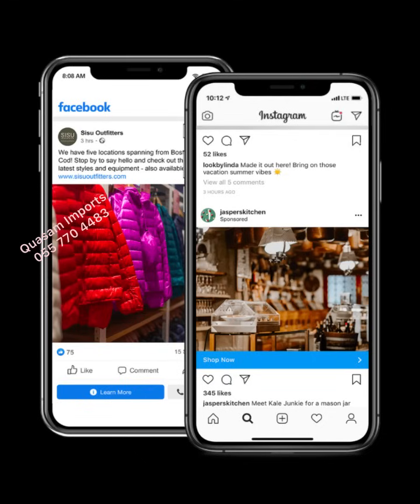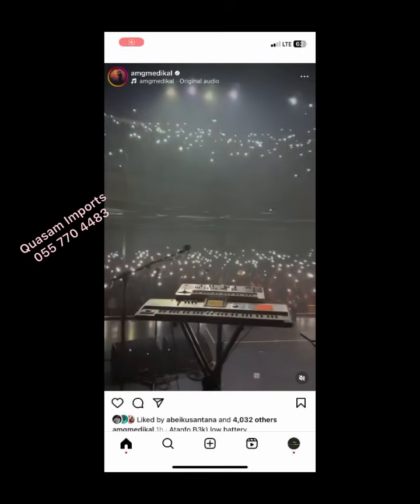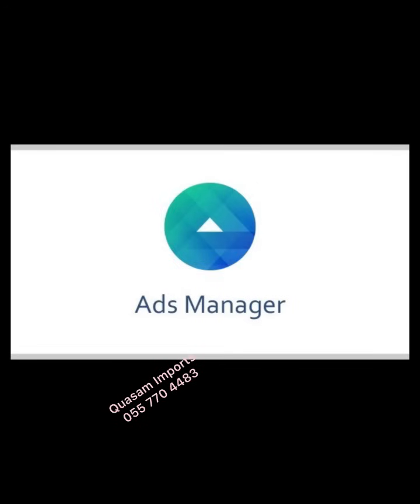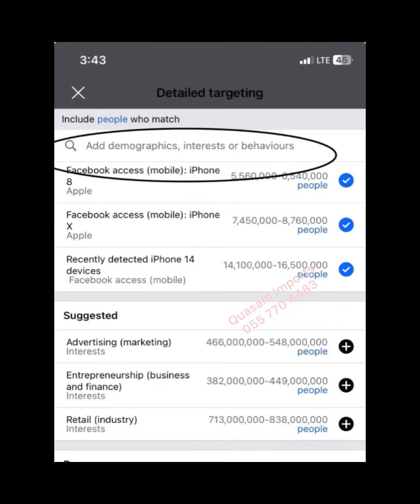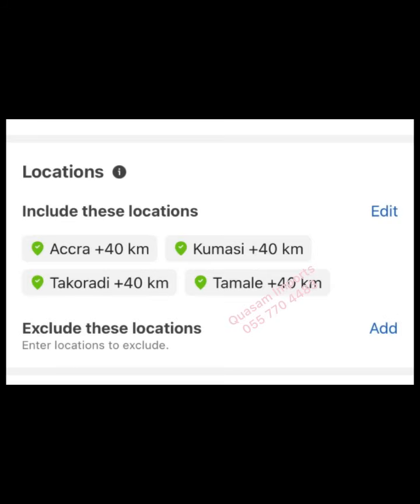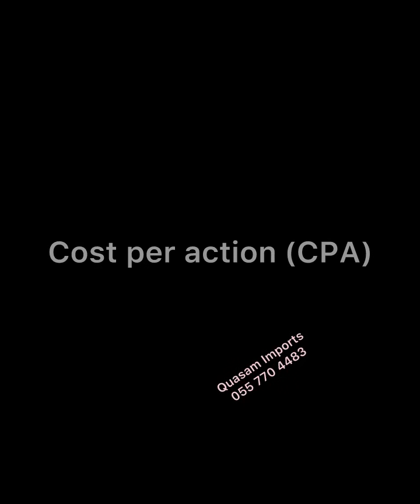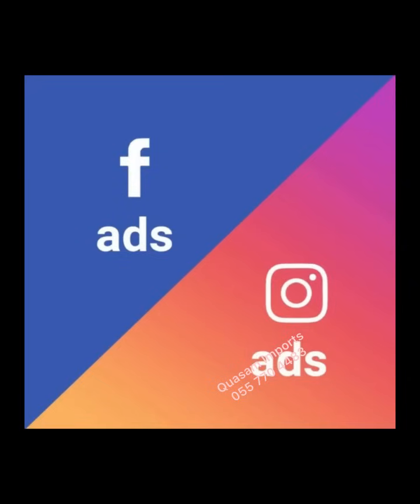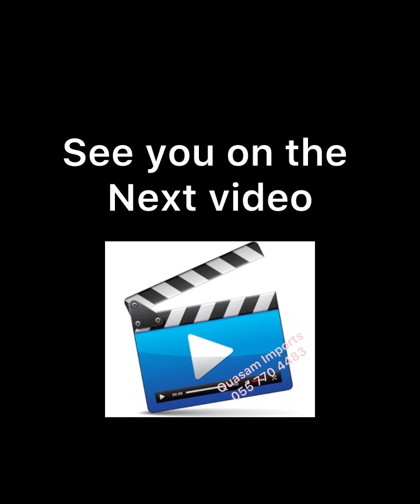HOW TO RUN FACEBOOK AND INSTAGRAM ADS : EVERYTHING YOU NEED TO KNOW AS A BEGINNER.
Welcome to our comprehensive introduction to Facebook and Instagram ads!  Whether you're a business owner, marketer, or just curious about social media advertising, this video will provide you with the foundational knowledge you need to get started with Facebook and Instagram ads.